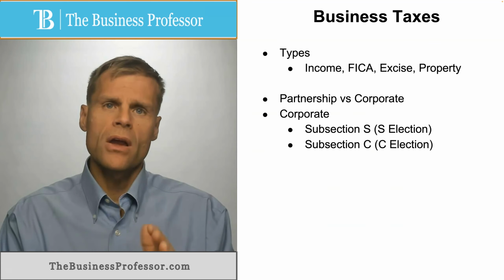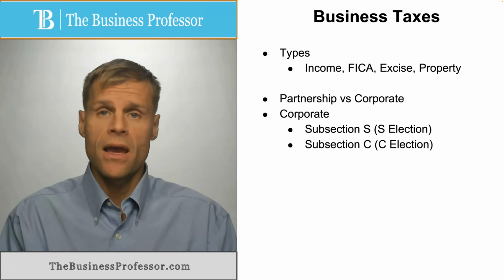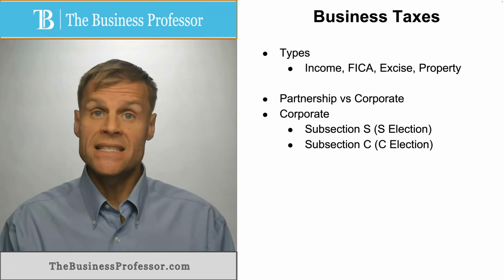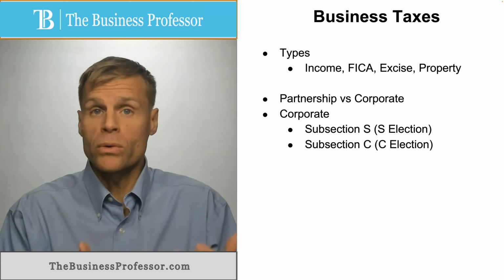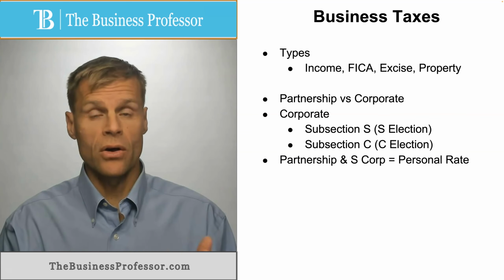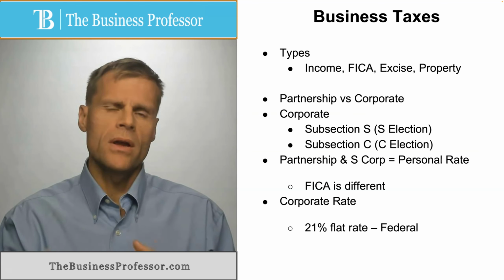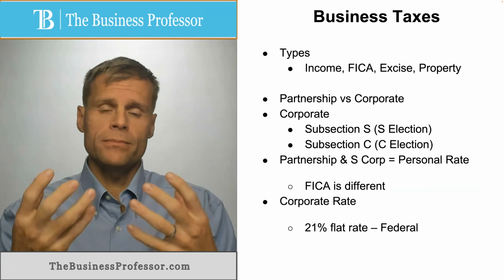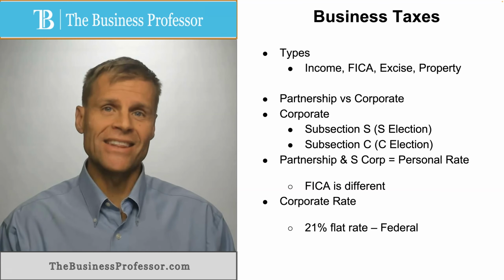Business Taxes - Explained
How are businesses taxed? This video explains how business taxes work.